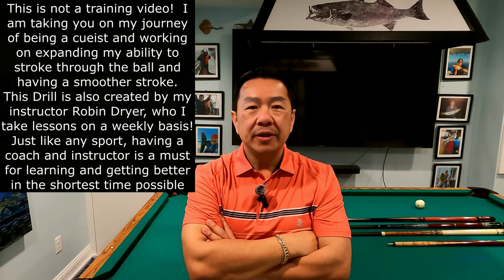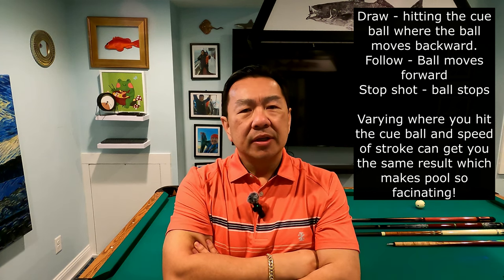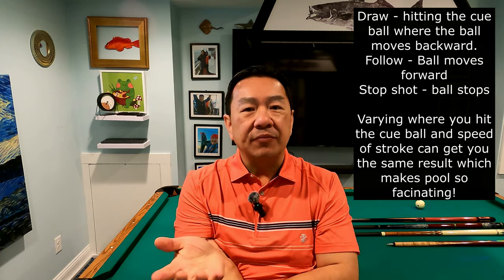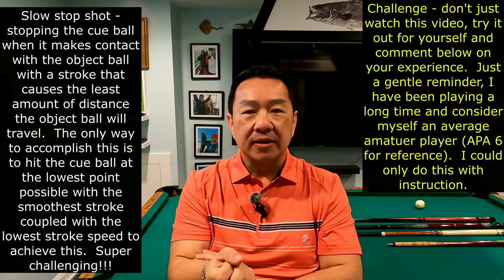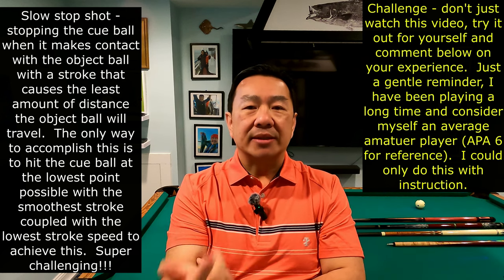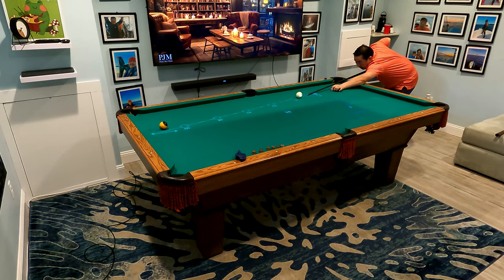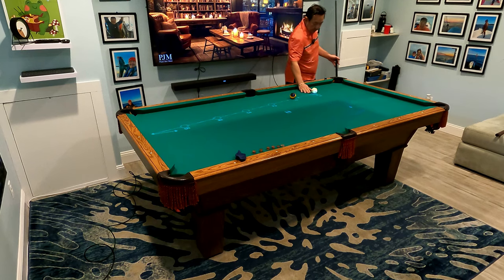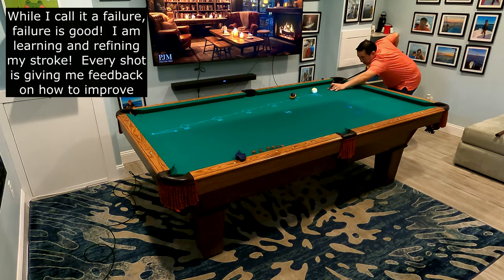Developing stoke using slow stop shot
This is my amateur series on my journey to being a better cueist.  This is not a training video!  This is to show the ups and downs to working on my game and my stroke.  This also is the practice I do after a session of instruction from Robin Dryer.